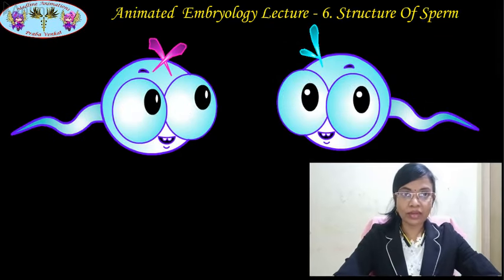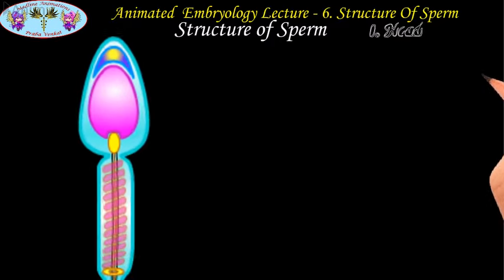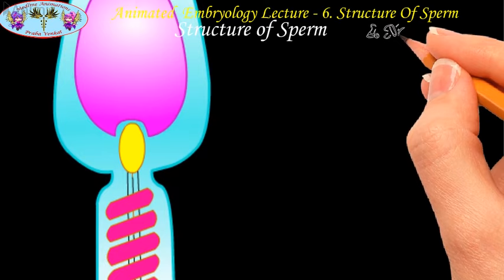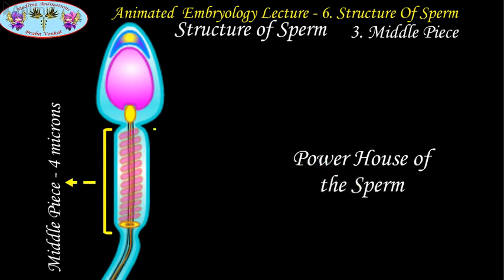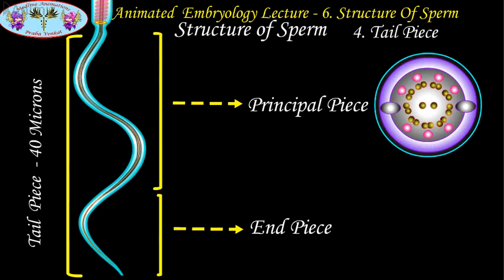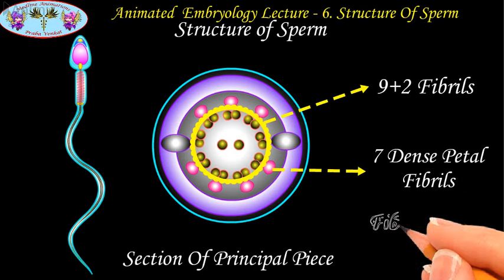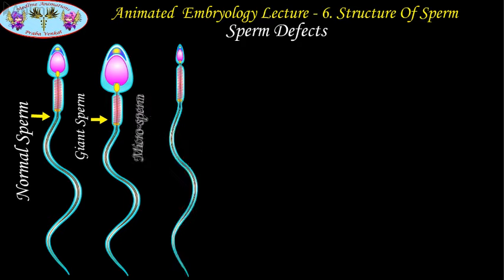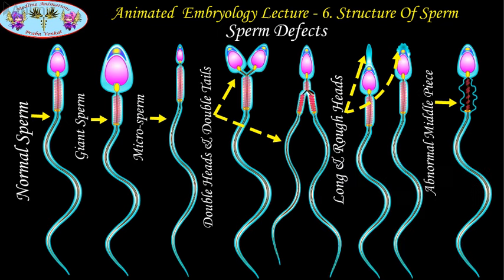EMBRYOLOGY ANIMATED LECTURES 6 STRUCTURE OF SPERM & SPERM DEFECTS - for MBBS, BDS and NEET.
This is an animated embryology lecture for Medical, Dental, NEET preparing and all other students in the medical field. The Pictures and animations used in this lecture are copyrighted under Twin angels - Medline Animations and so are the intellectual property of Twin Angels - Medline Animations. Kindly do not use them without permission.